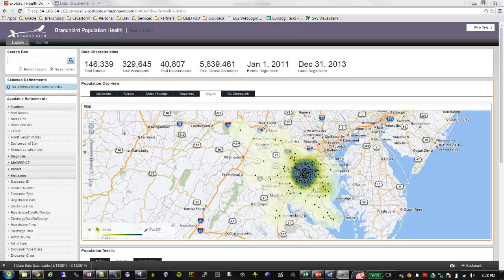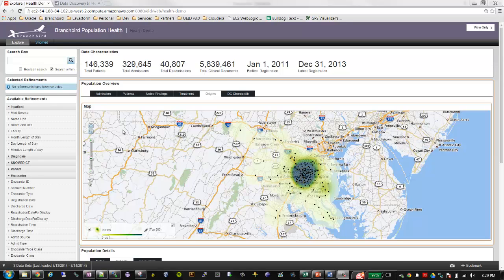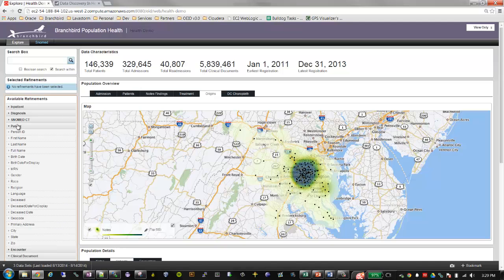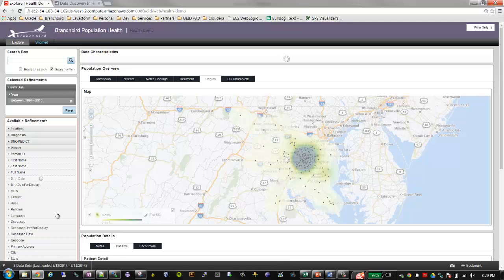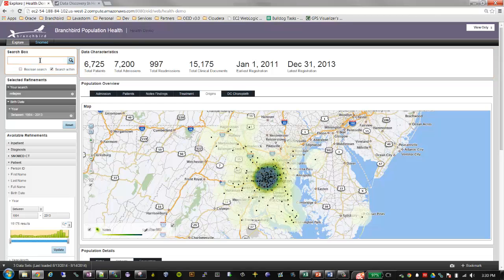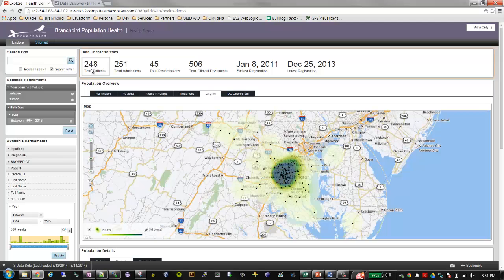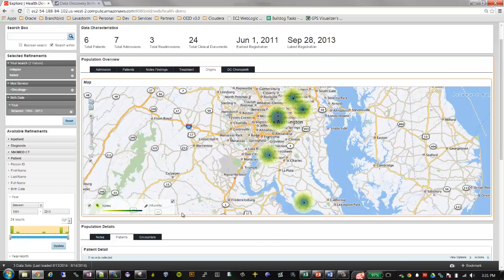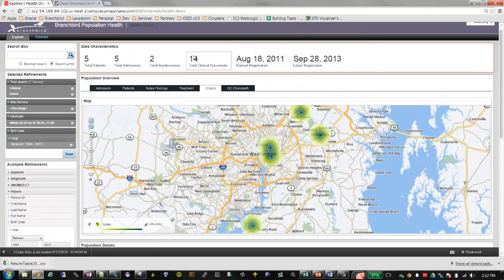Data Discovery In Healthcare - 2nd Installment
Learn how cutting edge healthcare providers are leveraging new data discovery solutions to unlock insights from the structured and unstructured bits of their electronic medical records.